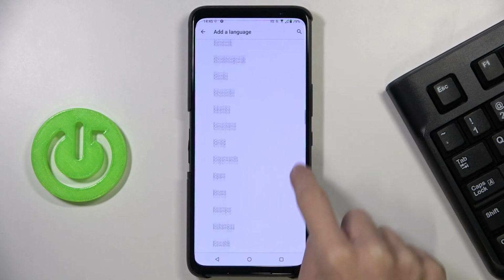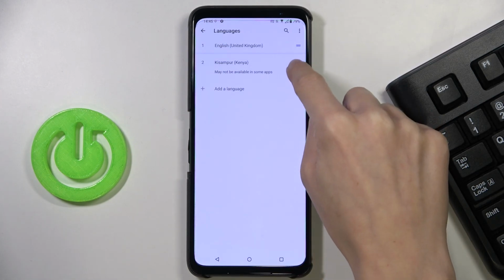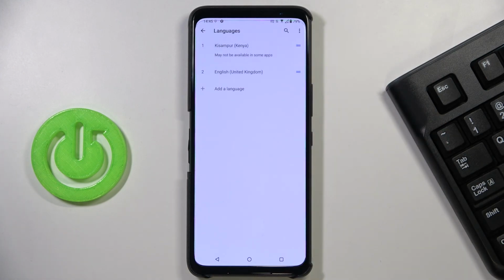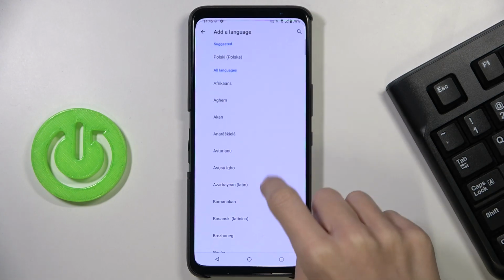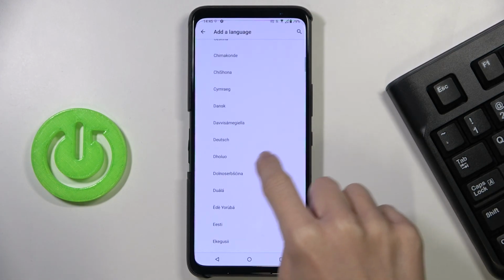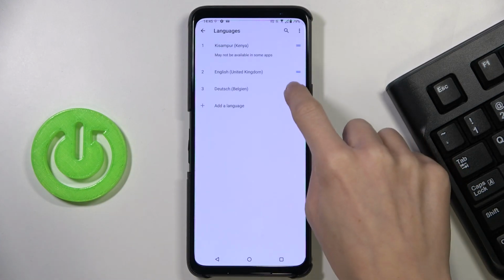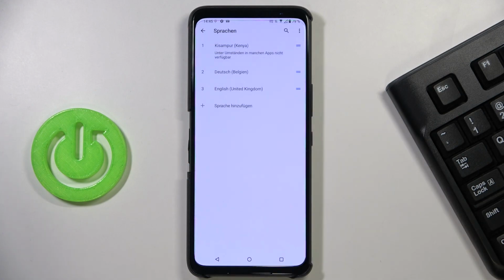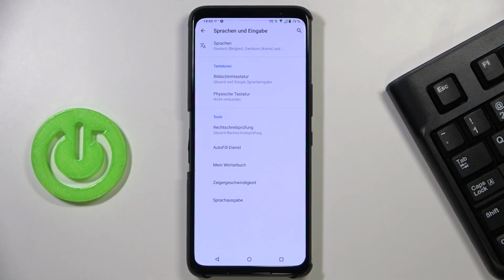How to Change the System Language on ASUS ROG Phone 5s | Adding New Language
Learn more information about ASUS ROG Phone 5s:
The setting that is responsible for the language of the system on your ASUS ROG Phone 5s is probably one of the most important. It is crucial to know how to change the language of your device and that is precisely why in this video we show what simple steps you need to take in order to switch the system language on your ASUS ROG Phone 5s smartphone. Please enjoy this tutorial!

How to change the system language on  ASUS ROG Phone 5s? How to alter the language of the ASUS ROG Phone 5s system? How to add a new system language on ASUS ROG Phone 5s?